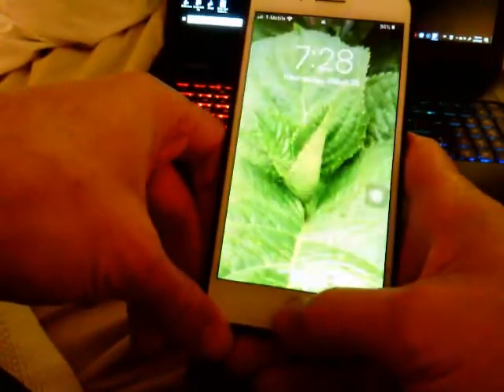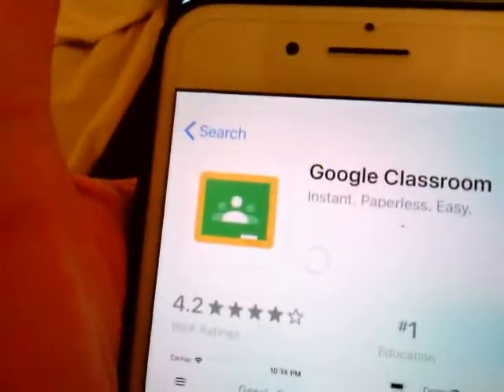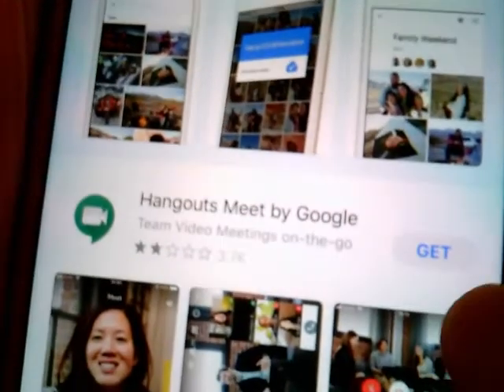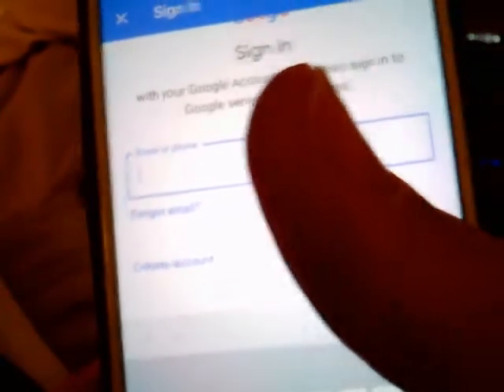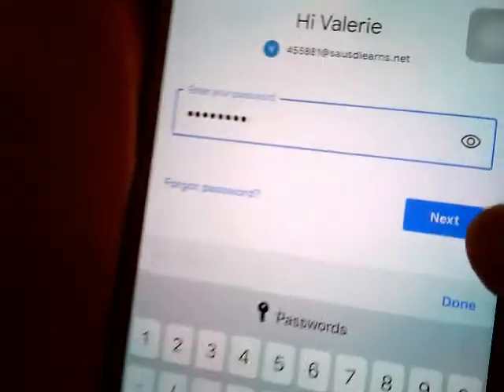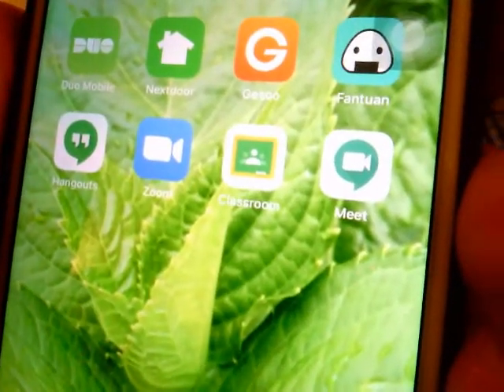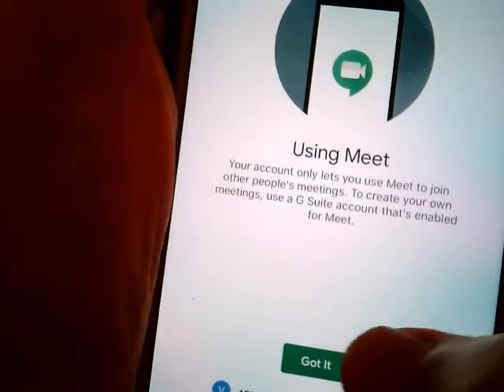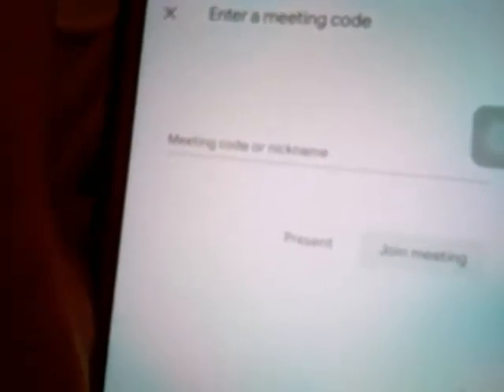Google Login iPhone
How to log in to your student Google account on an iPhone. Also, how to use Google classroom and Google Meet to have LIVE meetings with your teacher and class.